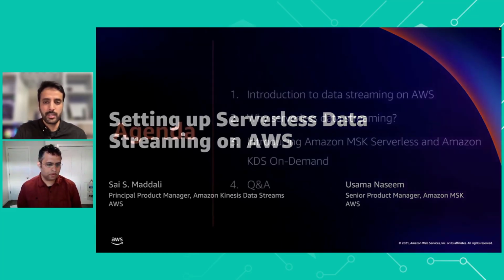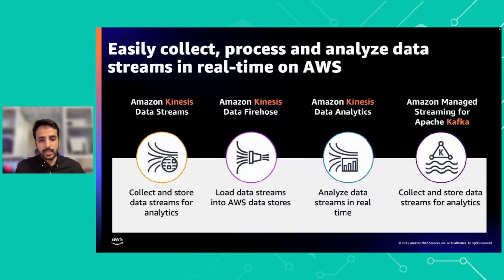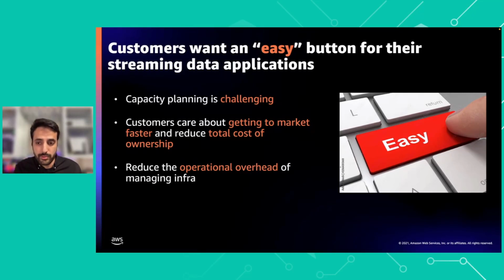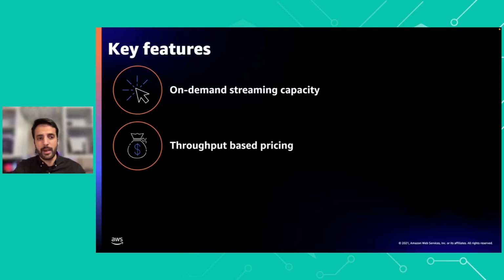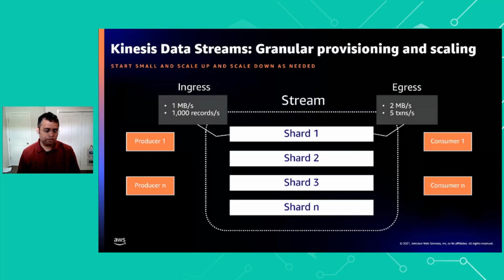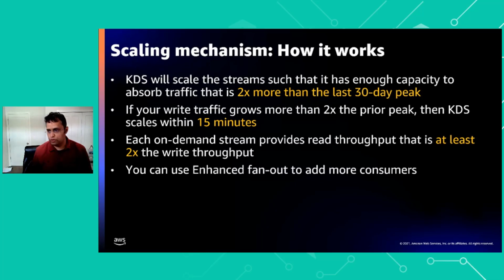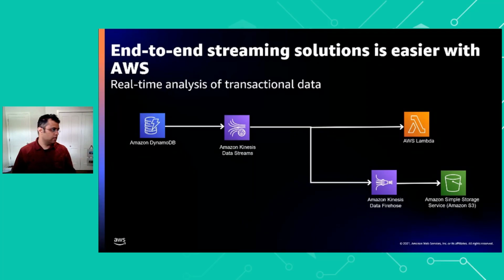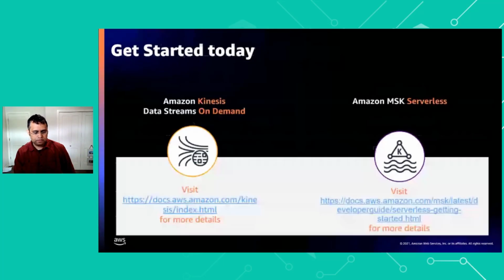Setting up Serverless Streaming Data on AWS - AWS Online Tech Talks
MSK Serverless allows you to easily stream data with Amazon MSK without managing cluster capacity and Amazon Kinesis Data Streams is a serverless streaming data service that makes it easy to capture, process, and store streaming data at any scale. Join this webinar to learn how you can setup data streaming on AWS without the operational overhead of managing infrastructure or fine-tuning configurations.

Learning Objectives:
* Objective 1: Learn how to benefit from Kinesis Data Streams On Demand while managing capacity for unfamiliar and variable streaming workloads.
* Objective 2: Learn how to scale and manage cost effectively with the throughput-based pricing model of MSK Serverless.
* Objective 3: Learn how to load and analyze streaming data in a serverless environment to build custom streaming data applications for your needs.